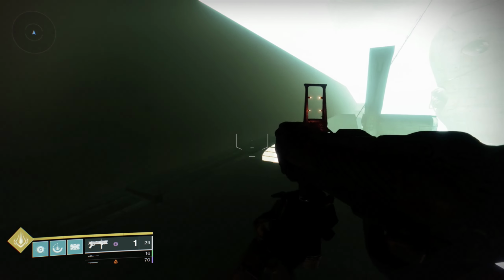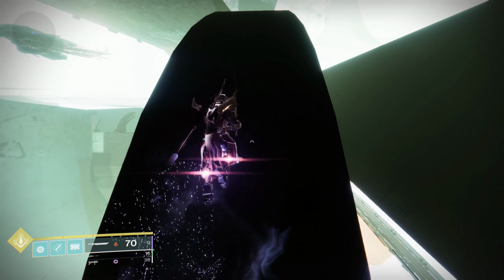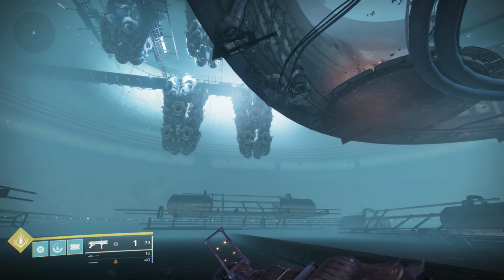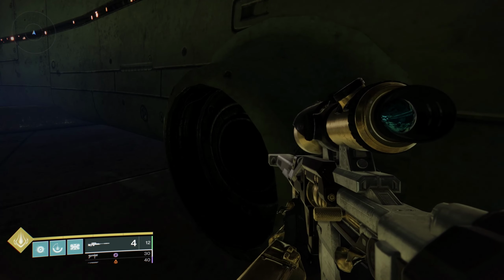Destiny 2 OOB: Technocrat's Iron (ft. Advanced Sword flying and Office Space)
Finally starting to explore the outskirts of Europa... Today we're looking at Technocrat's Iron.

and I figured I might be able to cut out the supers with some fancy sword flying tricks. In case you missed it, you can set your own height limit for flight by where you start! One of these days I'll finish that glitch guide video...

There's also a rather fun out of map at the beginning that leads to a collection of collapsing buildings which we've decided to call "Office Space". Surely it's been found before at this point, but it's a really fun place to climb around, so check it out :D

If you want to join in on some out of map shenanigans, I recommend checking out the RaidSecrets discord
Specifically, you'll want to check out the glitches channel, and the Glitches and Mapbreaks voice channel. There's a good number of folks there that love exploring maps, and you may even spot some familiar names there.

00:00 Intro
00:08 Getting Outside of the Brig Battle Arena
00:48 Climbing via Sword Flying
02:36 Exploring the Boss Arena
04:37 Further Exploration
05:53 Getting to the Office Space
06:38 Office Exploration
10:03 The Darkness Buzz Saw